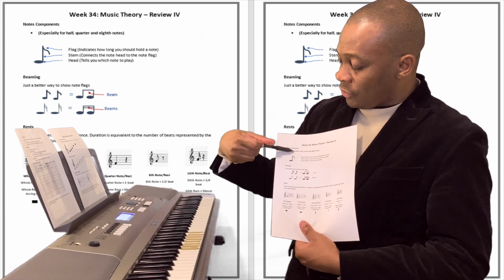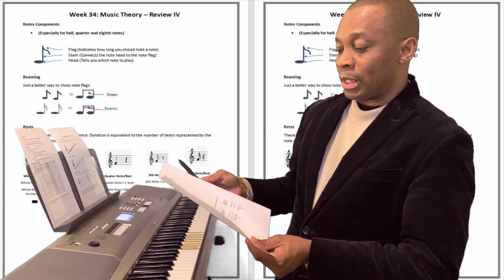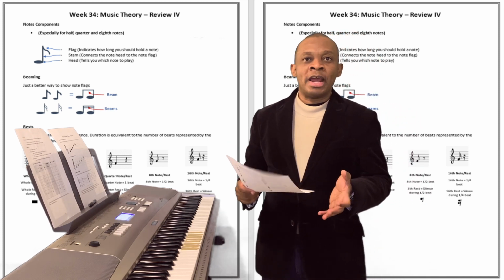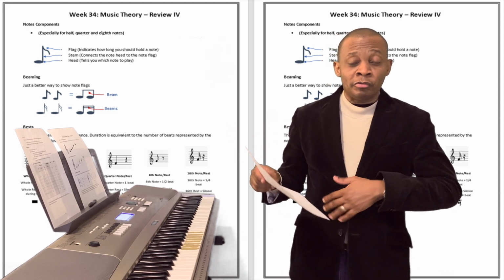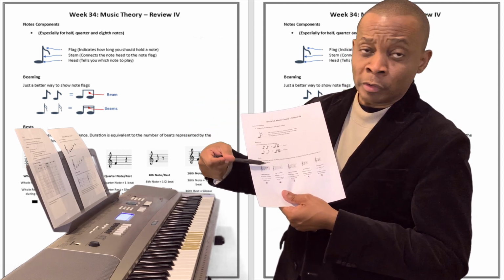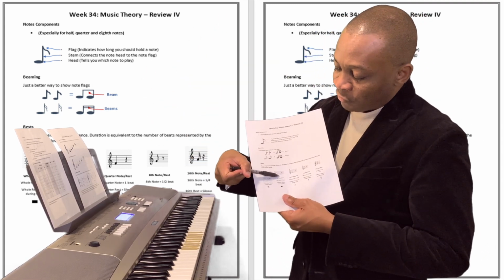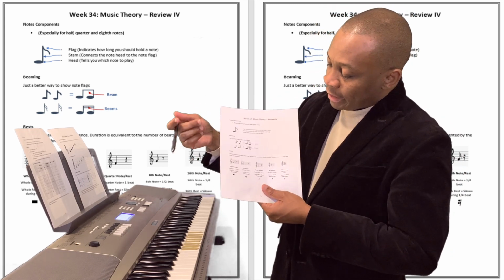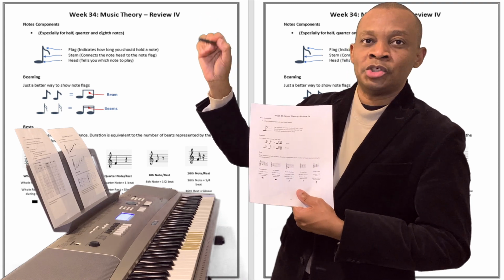Grade 4 Music Week 34 - Free Homeschooling Video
Purchase supplemental resource: 4th Grade Music and Piano Lessons Workbook

In this workbook, your student will build on previous foundations to advance his/her knowledge of music.

Through weekly exercises, this workbook provides an excellent resource to practice how to play the piano.

Lessons contained in this workbook will further help the pupil to develop an interest in music while building a foundation for advanced studies
of music in the future.

The journey of learning music is presented in a meaningful and age-appropriate fashion in this workbook.

Music has never been so much fun!